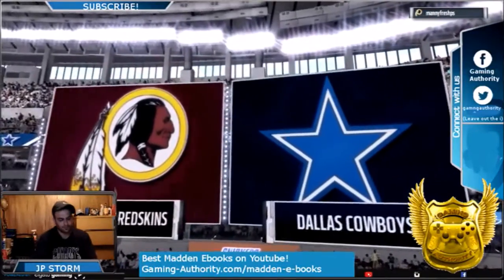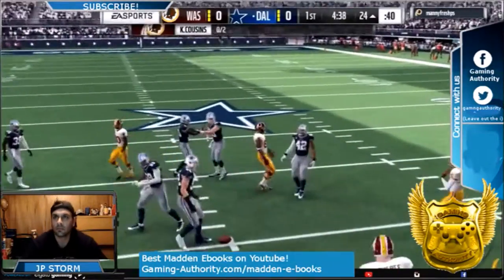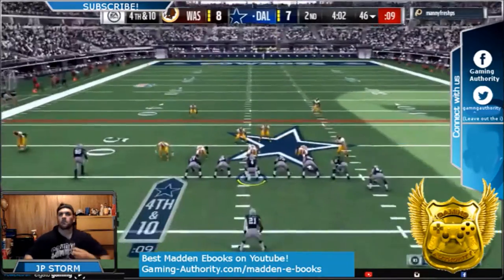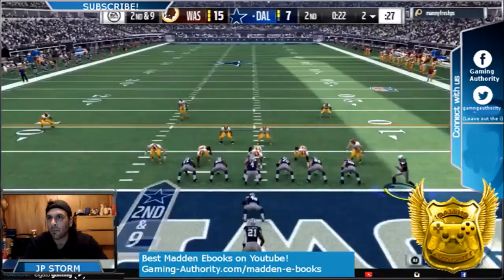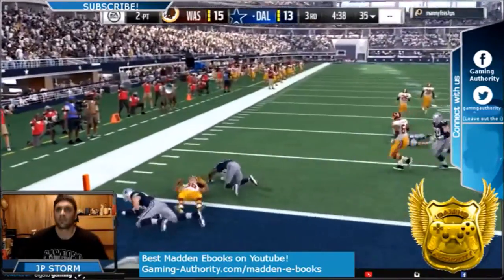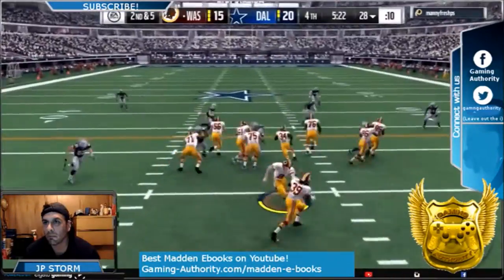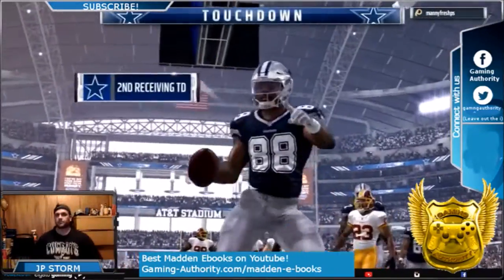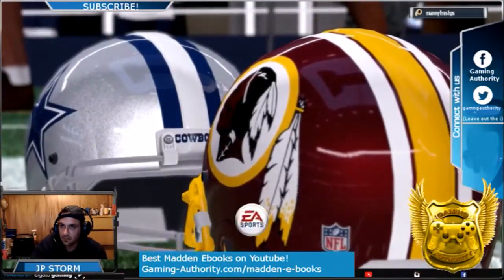MADDEN 17 GAMEPLAY GLITCH BLITZ DEFENSE (BEST WAY TO PLAY DEFENSE)